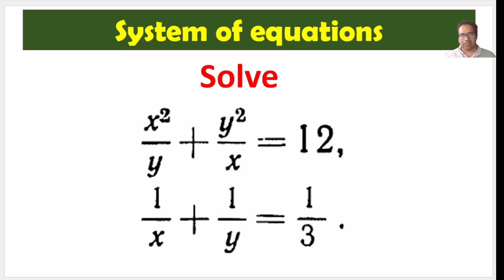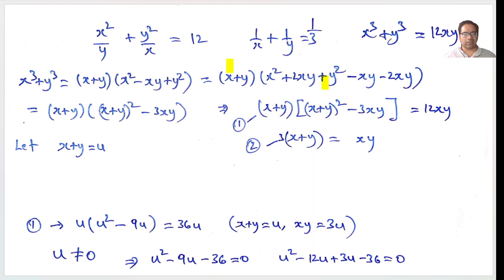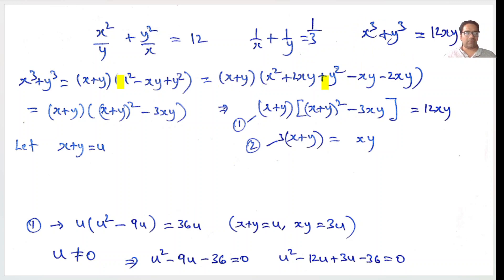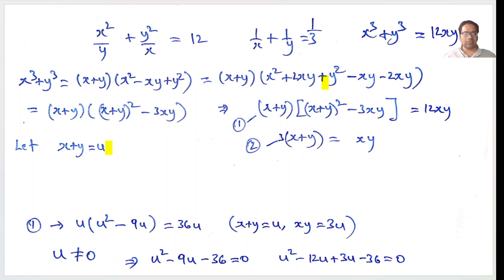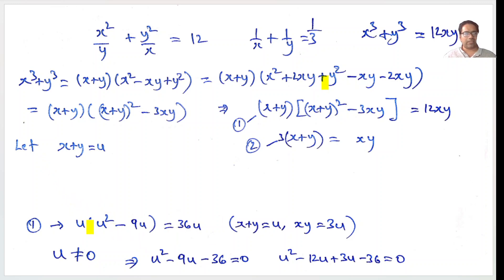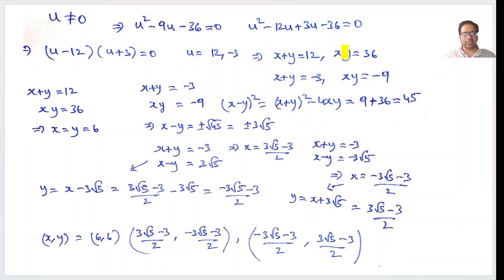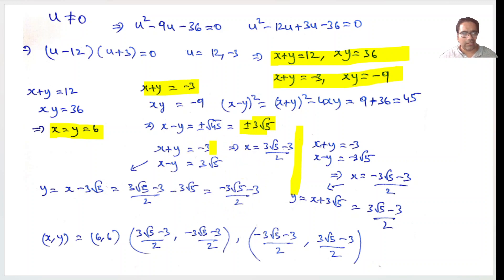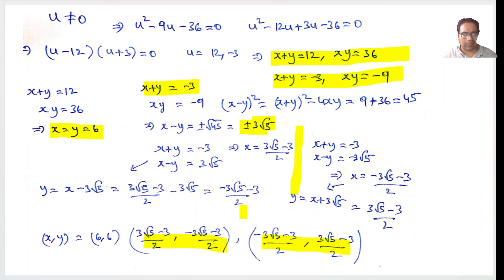🌸System of equations, IIT JEE and olympiad questions maths tricks for all competitive exams